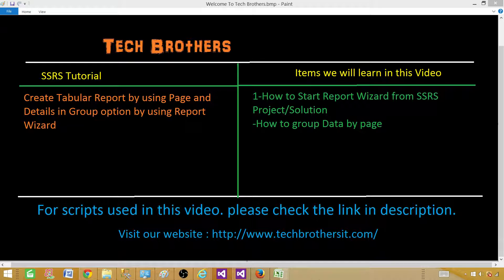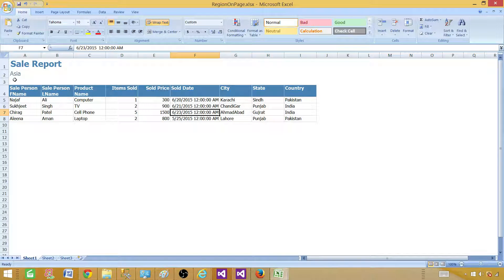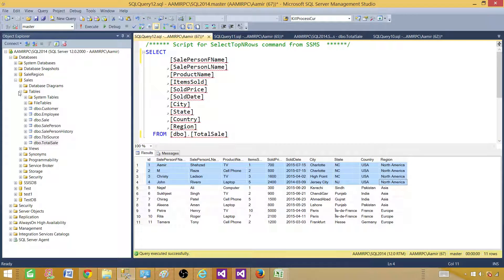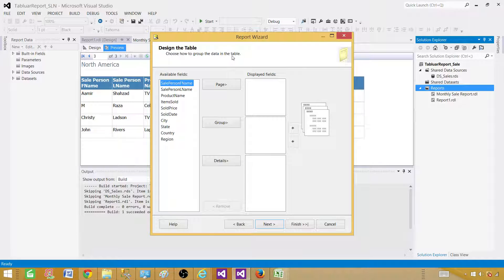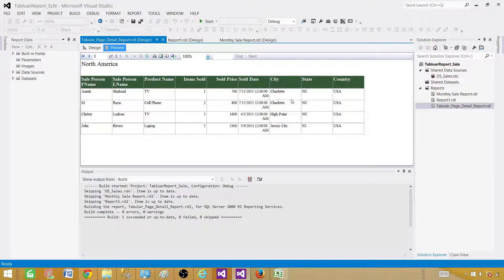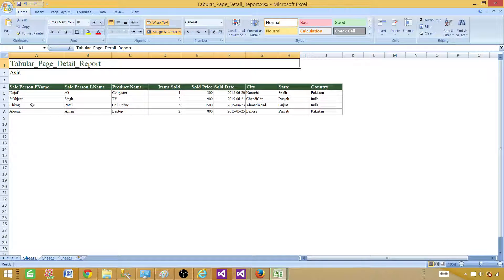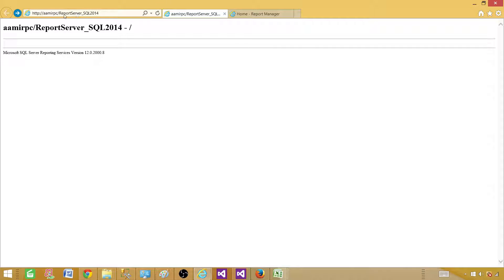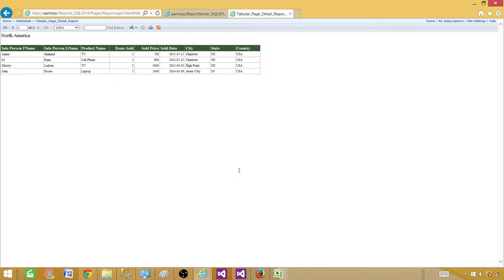SSRS Tutorial 08 -Create Tabular Report by using Page & Details options by using Report Wizard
How to start Reporting Wizard From SSRS Project/Solution
How to Group Data by a field on each page
How to Deploy Reports to Reporting Server